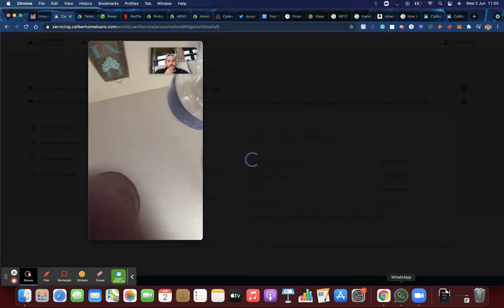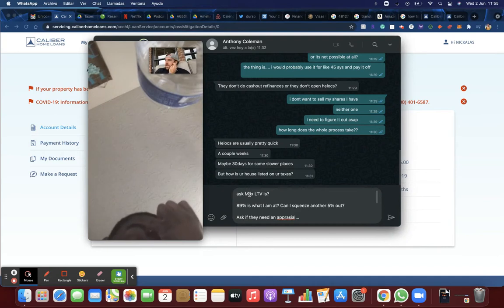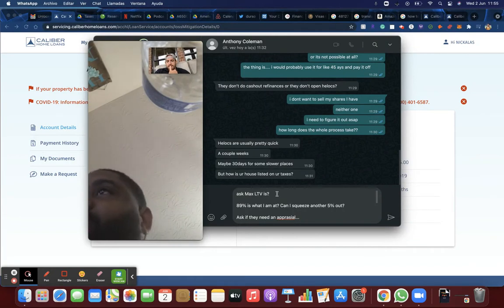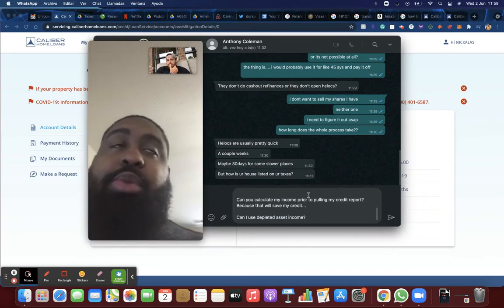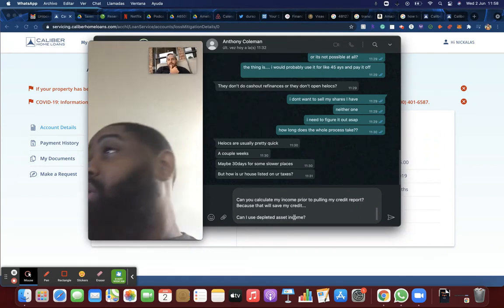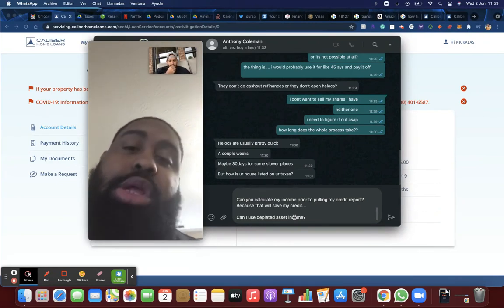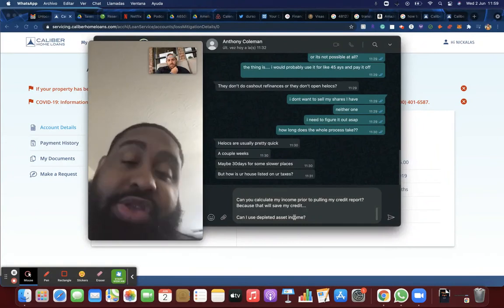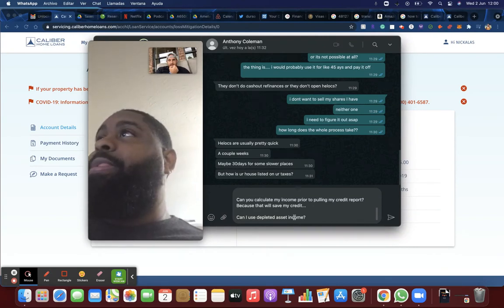How To Use a HELOC loan to buy an international property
In this video I share with you how to calculate LTV loan to value ratio with a friend of mine who works at a bank in the united states. I needed to get a loan from a bank in the united states to help pay the downpayment for the property in Tulum, Mexico.

I actually took more money out on the loan than I needed for the house in Mexico and planned on getting the money back to pay the USA loan with the money from the loan in Mexico.

If you need help or want more info on how to buy a house in Mexico by getting a loan in Mexico, I can help you. I used the loan to pay for a 3 bed, 3 bath 2 pool penthouse to rent on Airbnb. I went through the entire process.

In the group I talk all about real estate, crypto, stocks, and all types of Money stuff!